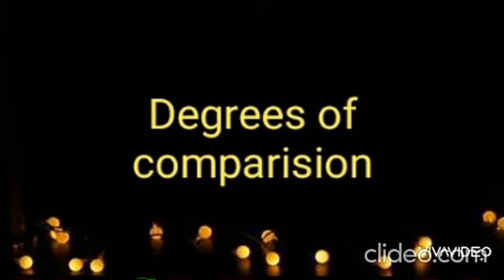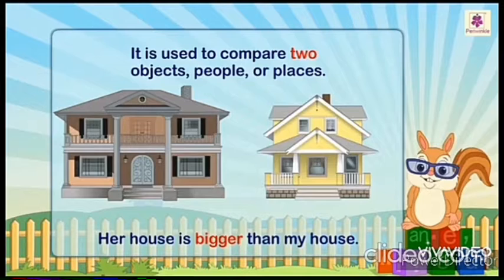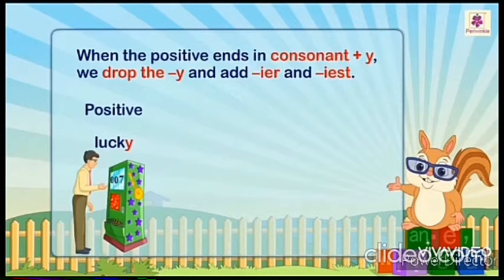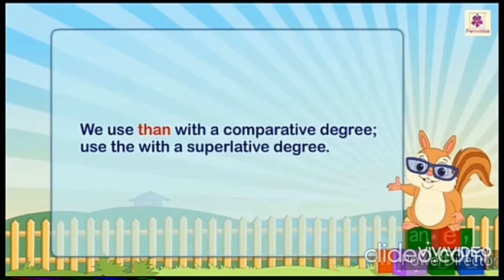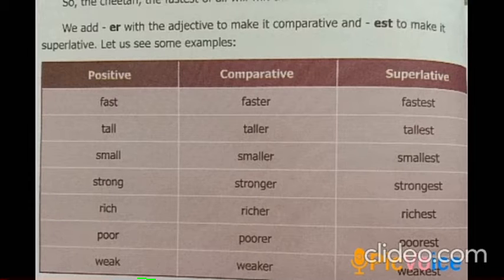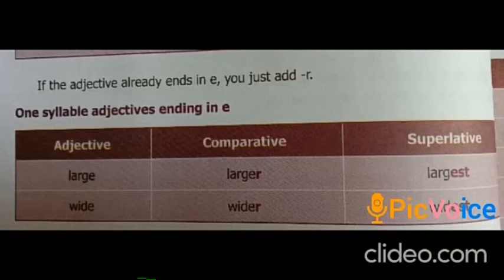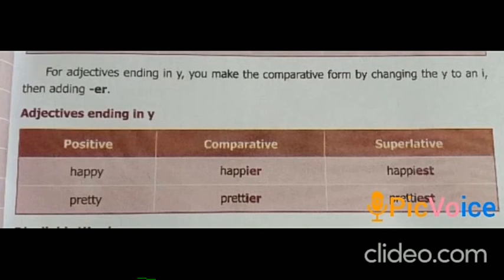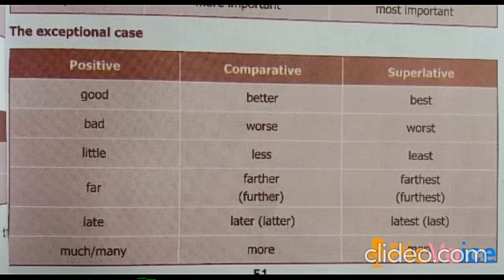degrees of comparision